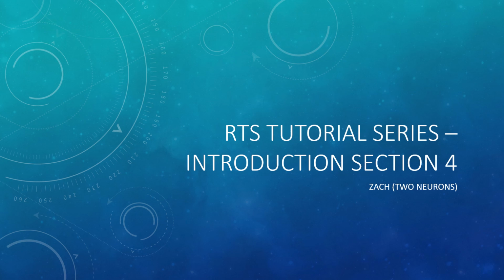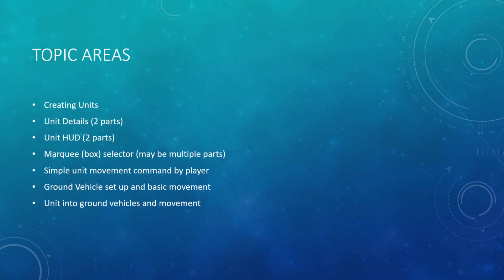4.0 Introduction to Section 4 (Units) [UE4 - RTS Tutorial]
Introduction video for what Section 4 of this UnrealEngine tutorial series will cover. In this section, we will set up our units.

First Unit lesson comes out Friday (05/04).

The plan for this series is roughly:
1. Movement
2. Time and HUD
3. Resources (basic)
4. Units/NPCs (basic)
5. Construction (basic)
6. Combining Units and Construction (basic)
7. Resources and Construction
8. Unit/NPC behaviour